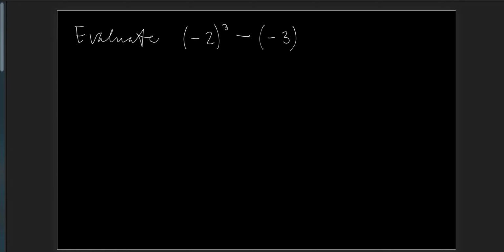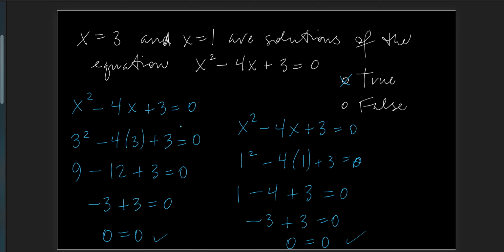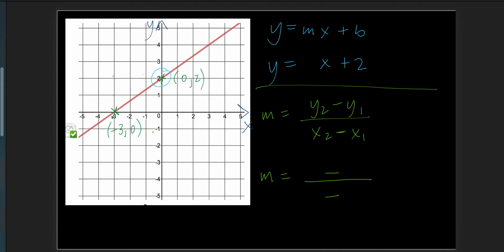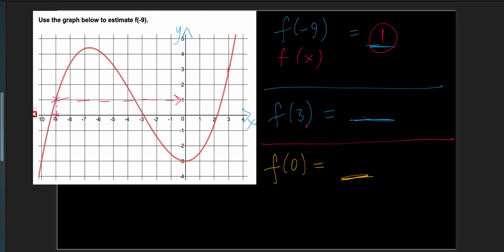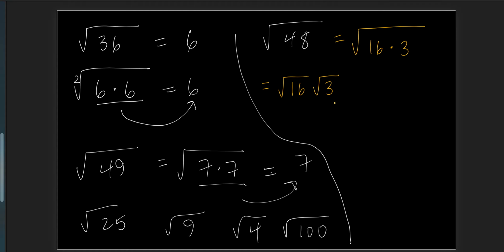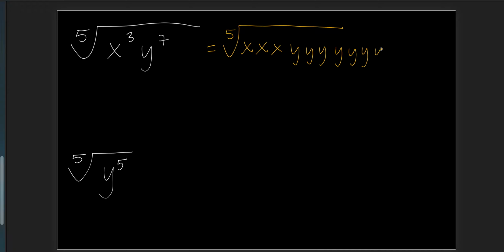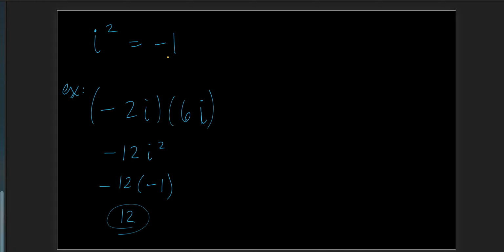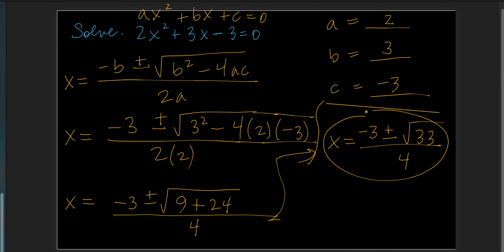1033 W4 Live Session Video